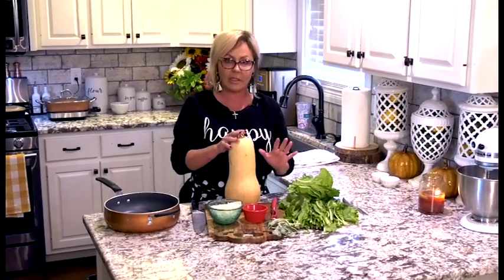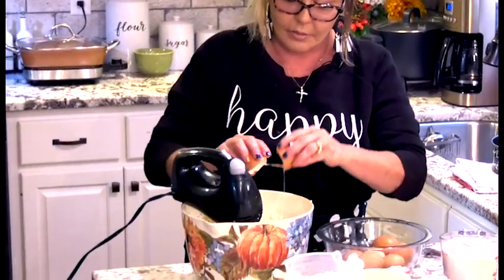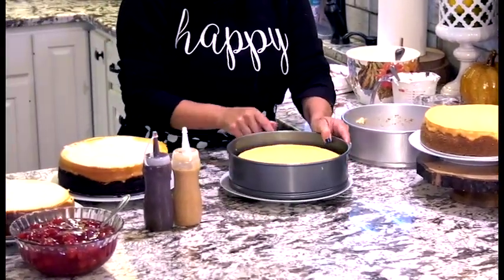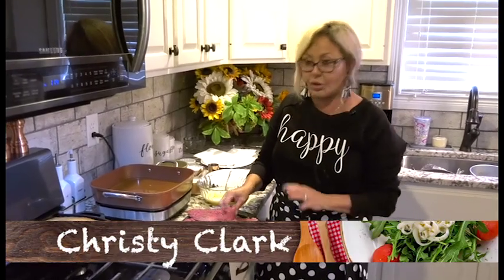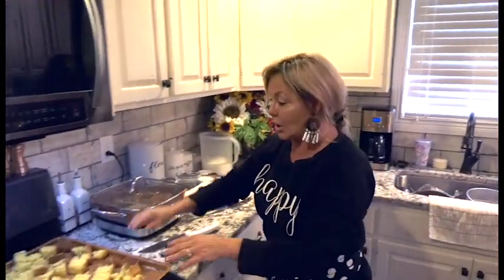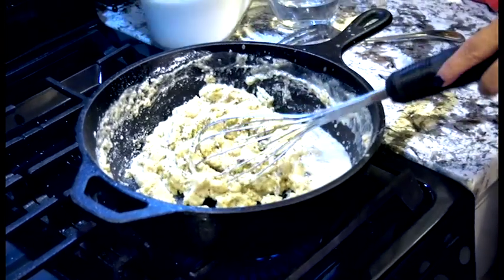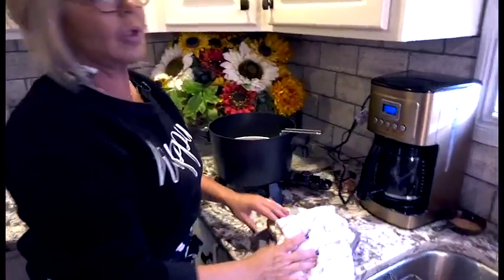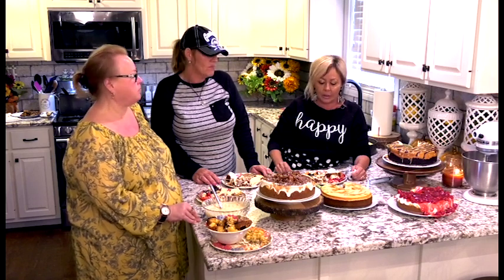What's Cookin' In Mammy's Kitchen Season 3 Episode 7